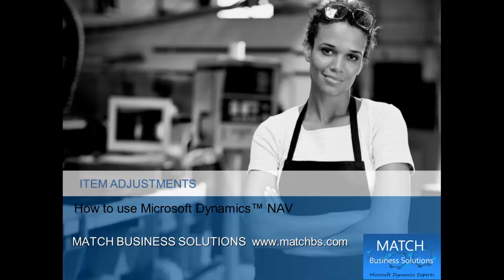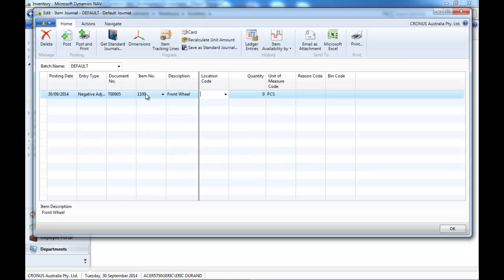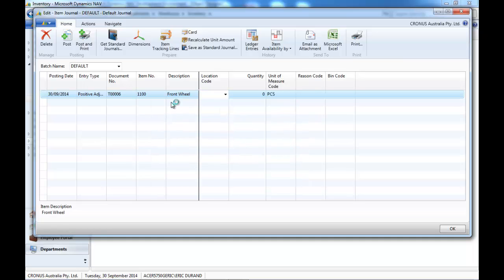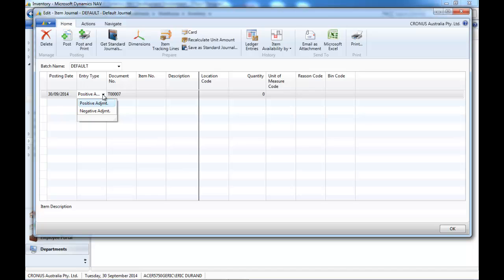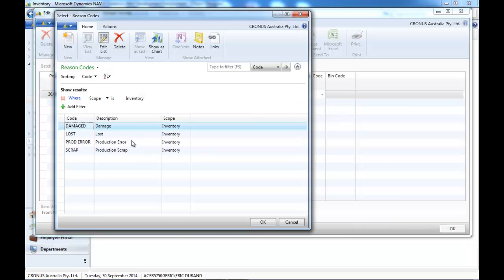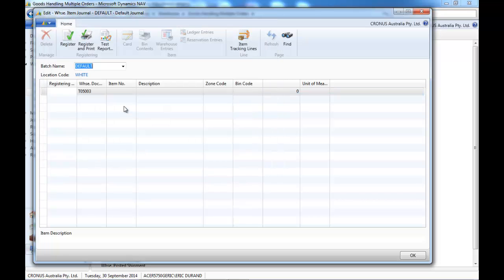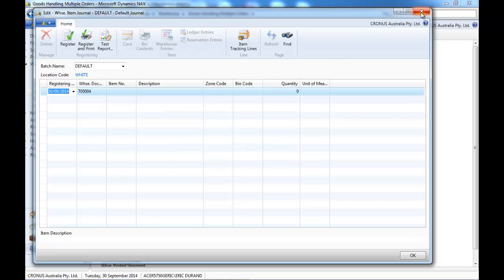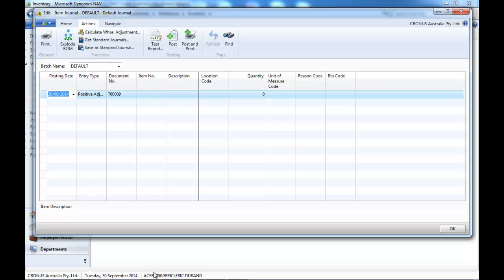How to use Dynamics NAV Inventory Adjustment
How to use Dynamics NAV Inventory Adjustment, presented by Match Business Solutions